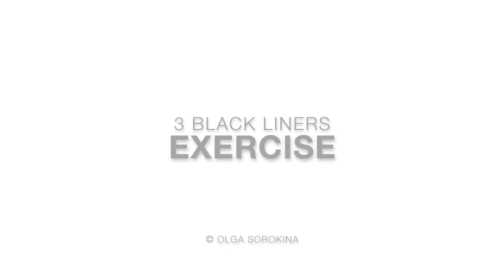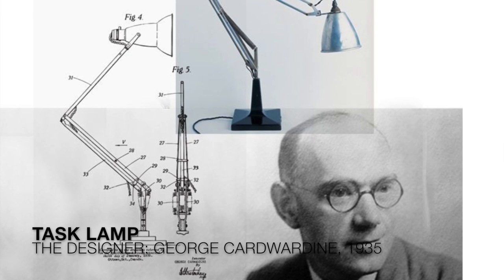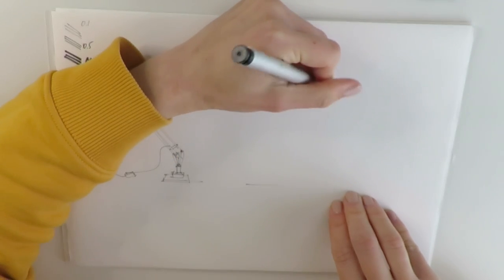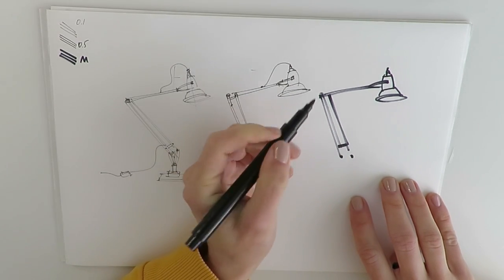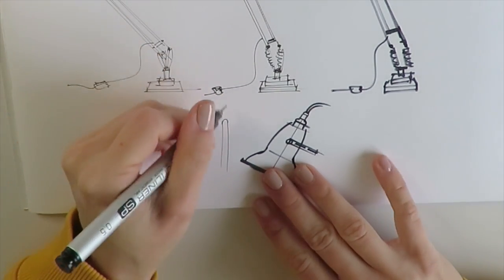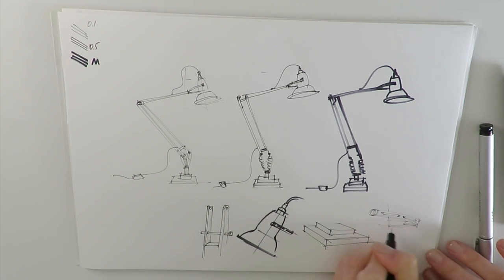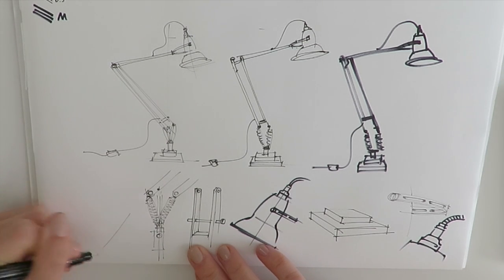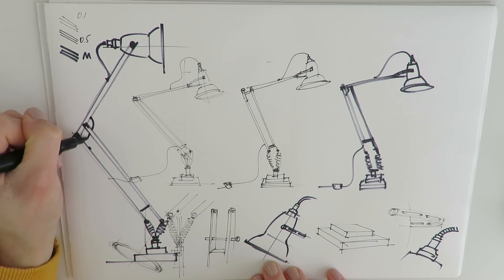✍🏼An amazing exercise to train your hand for interior sketching: "3 black liners"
Use SorokinaStudents on Instagram to share your sketches from this tutorial.

This is the sample tutorial from THE CLUB, my online membership platform for those who want to master interior sketching and perspective drawing from scratch.

Here, you will learn a fantastic exercise that will train your hand as well as a sense of proportions.

We will examine the form of the iconic Task Lamp, designed back in 1935 by George Cardwardine. By the way, did you know that this fixture design was an inspiration behind the famous Pixar icon?

Plus, we are going to explore the thin, medium, and thick pens and alternate between them, so you get a better feeling and advantages of a quick sketching technique.

to learn more about THE CLUB.